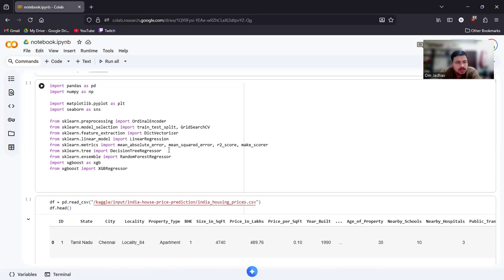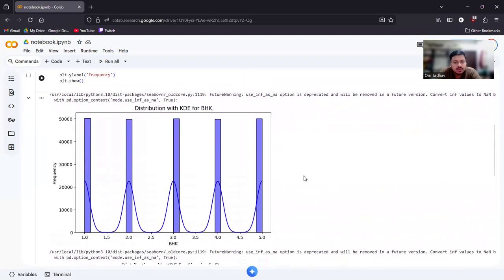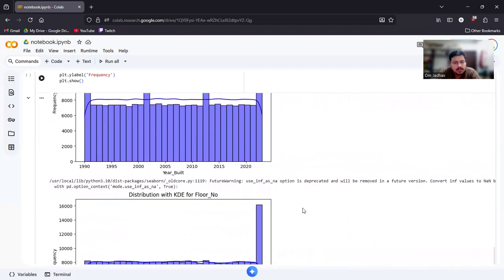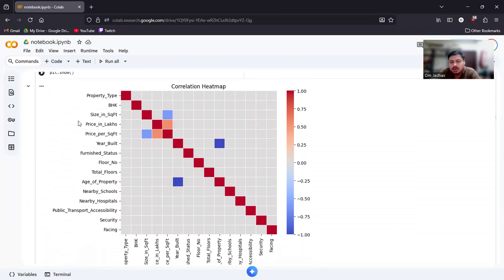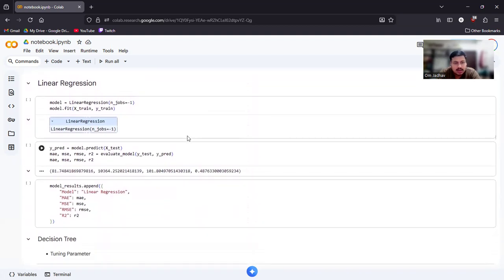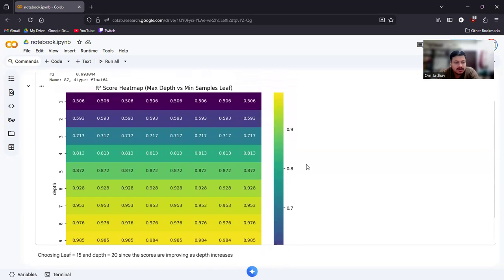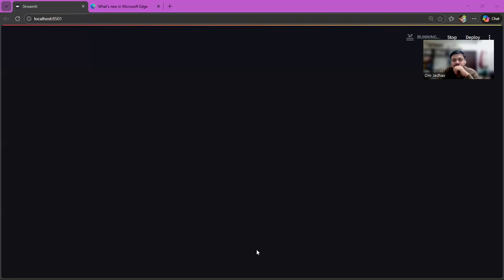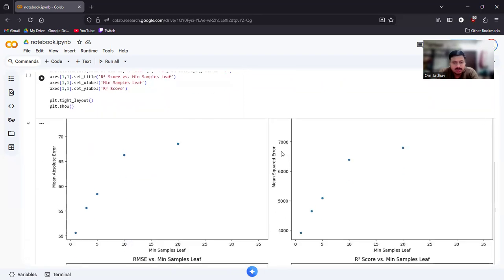Exploratory Data Analysis (EDA) | Full Project in Jupyter Notebook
In this video, we walk through a complete Exploratory Data Analysis (EDA) project using Jupyter Notebook, showing how raw data is transformed into meaningful insights.

This project is perfect for beginners who want to understand the real workflow of a data analyst—from data cleaning to visualization.

🚀 What you’ll learn:

Data exploration techniques
Creating visualizations
Extracting insights from data

📊 Tools & Technologies Used:
Python | Pandas | NumPy | Matplotlib | Seaborn | Jupyter Notebook

Anyone learning Python for data